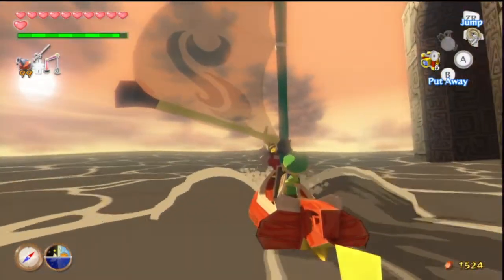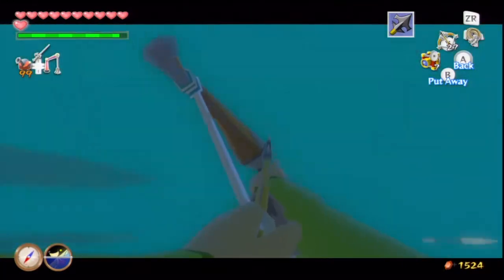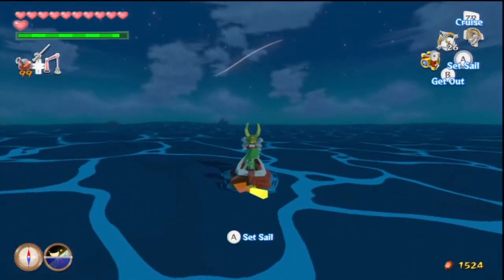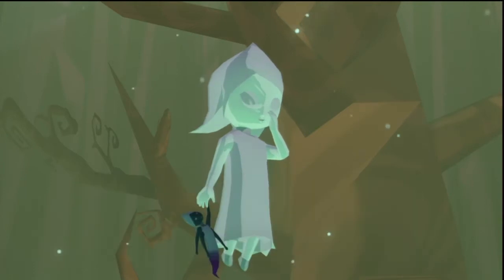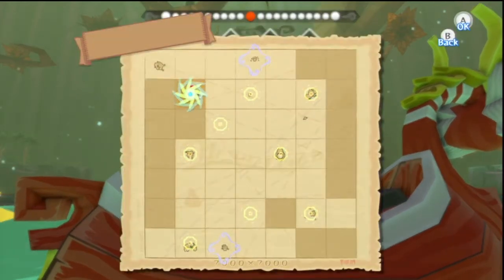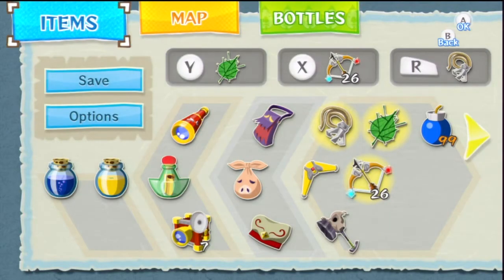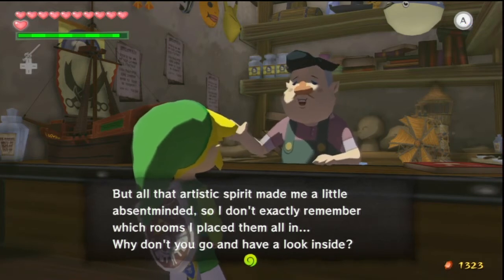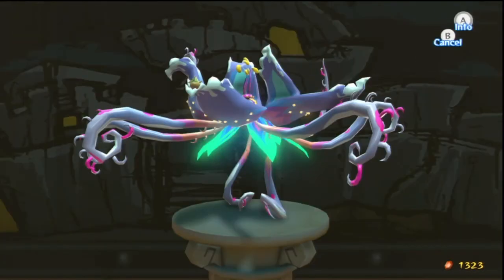Let's Play The Legend of Zelda: The Wind Waker HD Episode 32: The Queen Fairy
We get a new song from Cyclos and warp to an island to retrieve an upgrade.